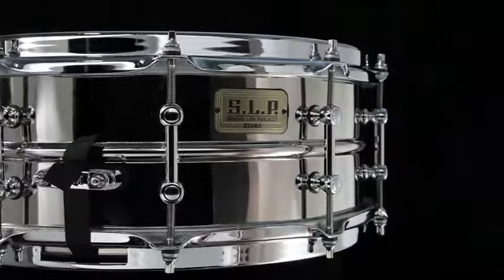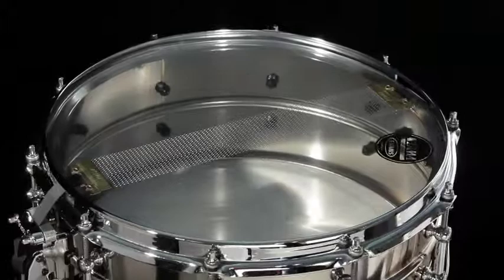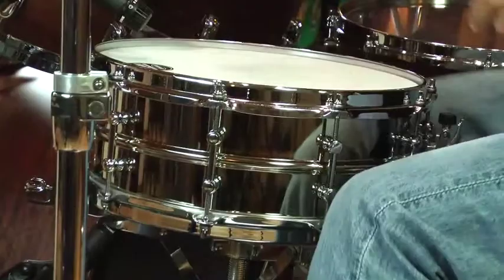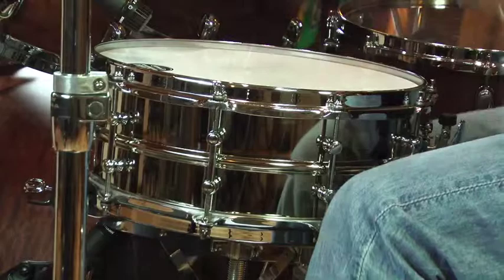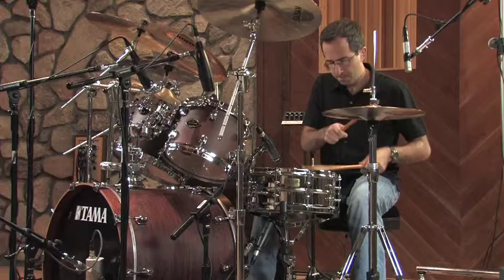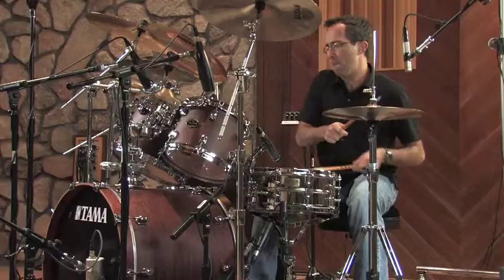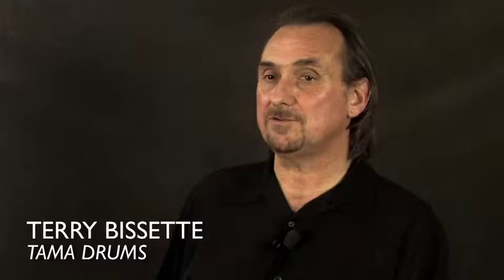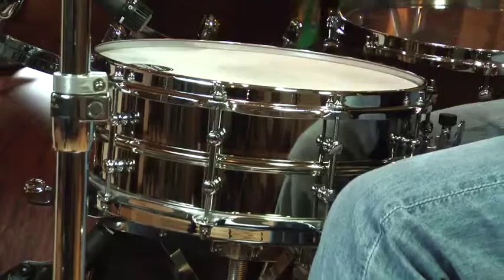Gelb Music presents Sound Lab Project by Tama - Vintage Steel 5.5 x 14" Video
Tama announced a new series of 8 unique snare drums (4 Wood / 4 Metal). What does it take to make a great snare drum? What components to use? What snares fit YOUR style? Tama answers these questions in this short series with Tama artist Joe Bergamini.